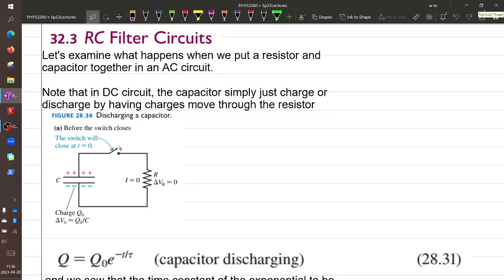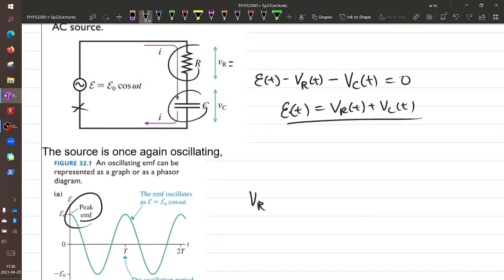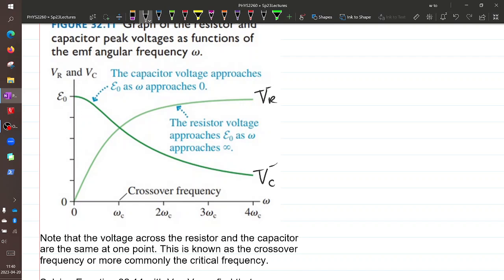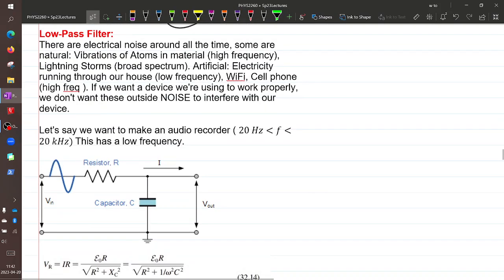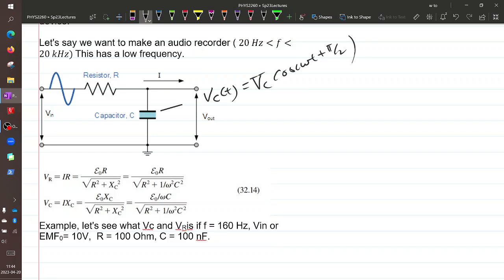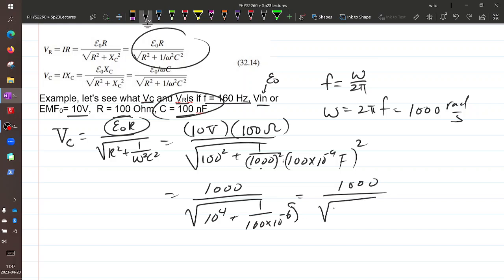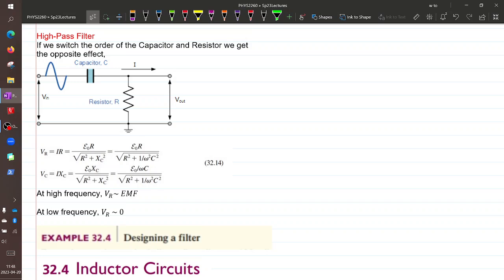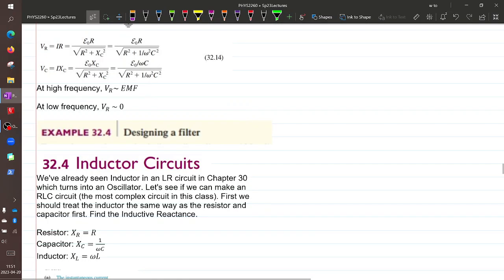PHYS2260 Lecture CH32B